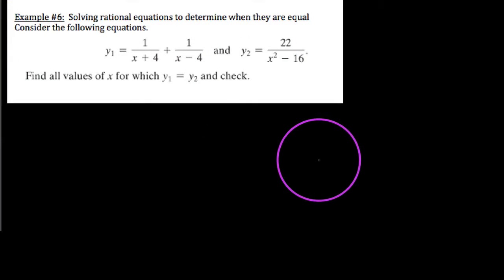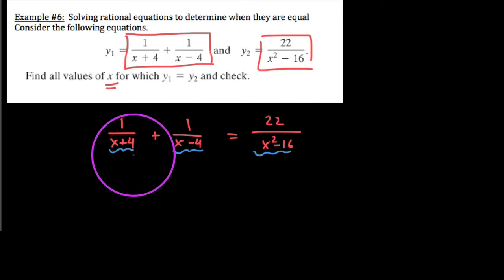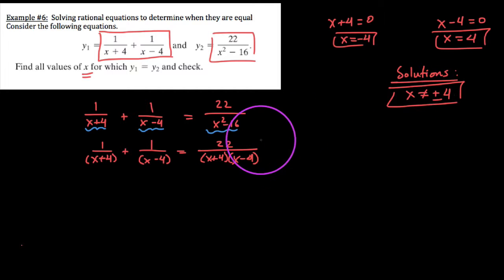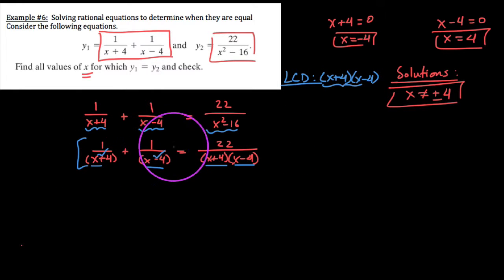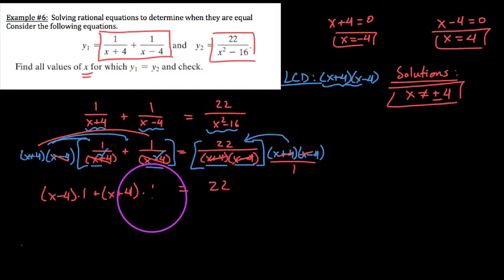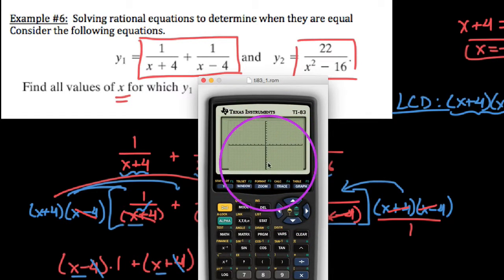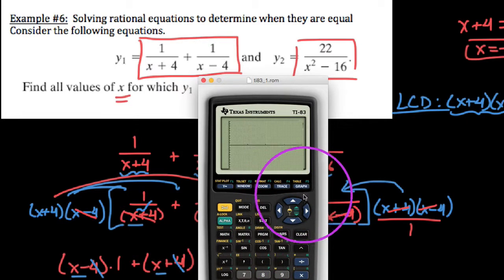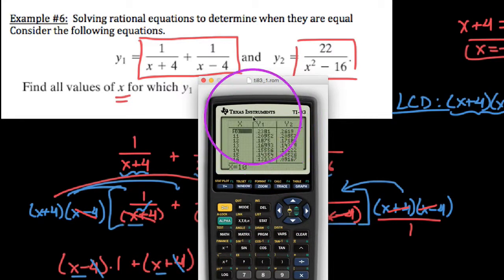Alg3, 1.2.5, Solving rational equations with calculators